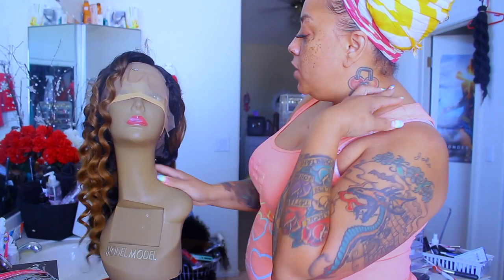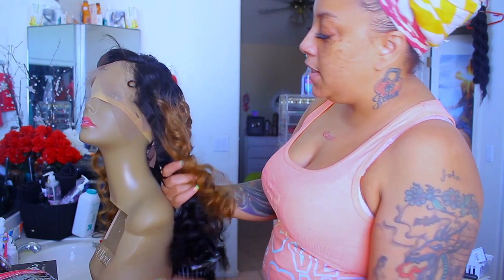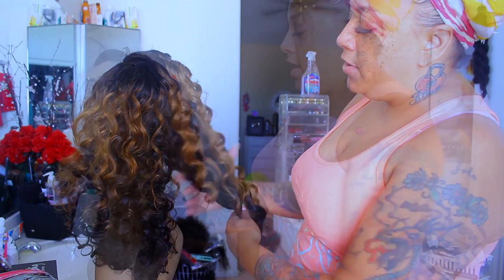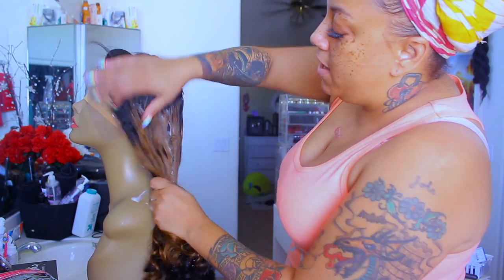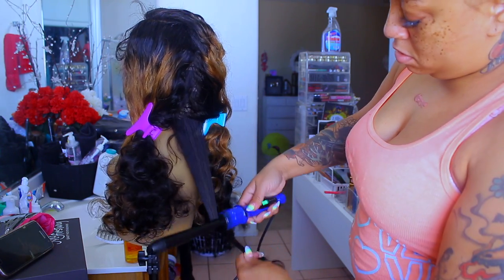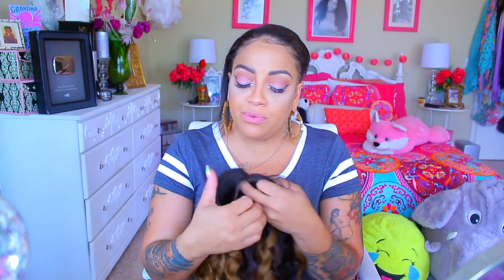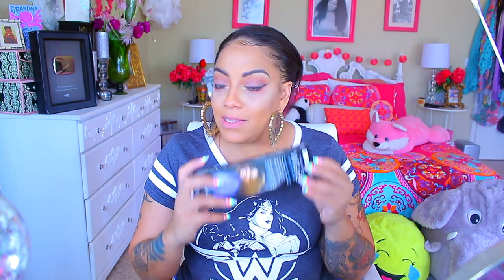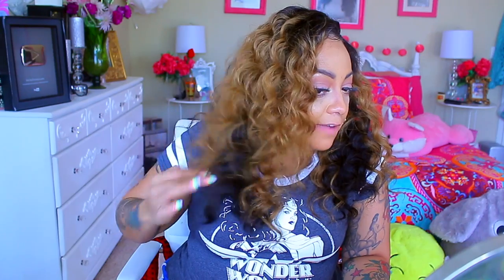WATCH ME CURL THIS ❤ YASSSSS QUEEN CHANNELING MY Throwback BEYONCE HAIR wowafrican.com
HUGE SALE @ WOW AFRICAN
WIG I M A WEARING

My Wig info:
Beyonce Ombre Wavy Brazilian Virgin Hair Lace Wig[CLW33]
Style: Curly
Hair Color: Same as image
Hair Length: 18in
Cap Construction: Cap7 glueless lace front cap
Wig Density: 130%
Hairline: Pre-plucked

Giveaways to win Free 360 Lace Wigs on WowAfrican Instagram and Youtube!

SOME OF MY FAVORITE SITES